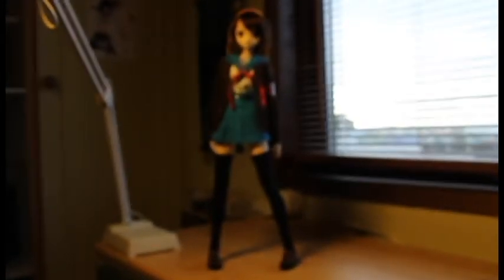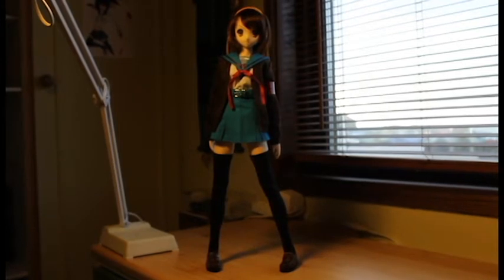Azone 1/3 Haruhi Suzumiya Doll Review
Review of Azone 1/3 Haruhi Suzumiya from the dissapearance of haruhi suzumiya.

This review was originally filmed in 2013 but never got uploaded, better late than never ^^